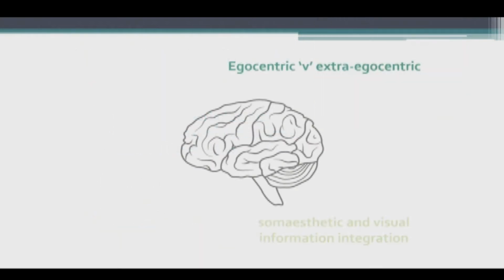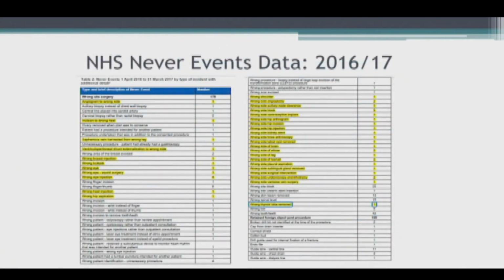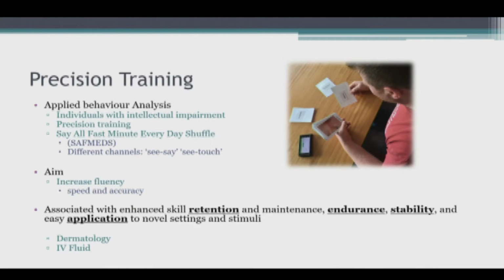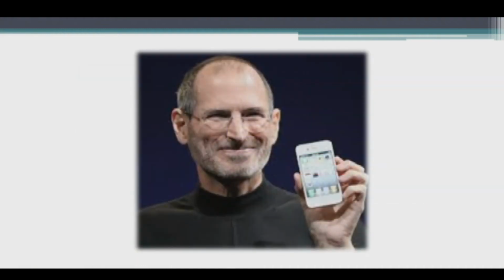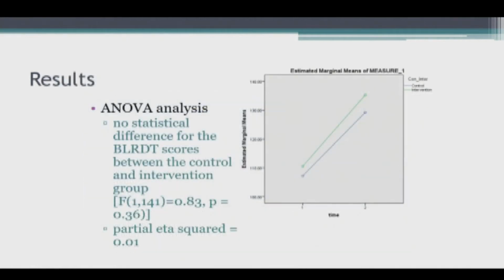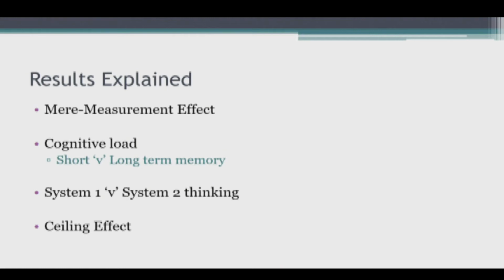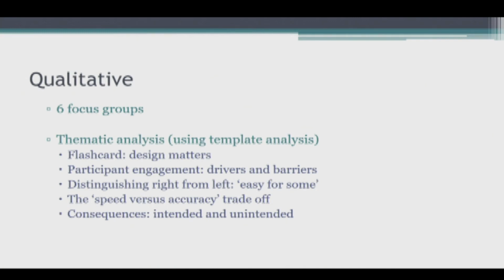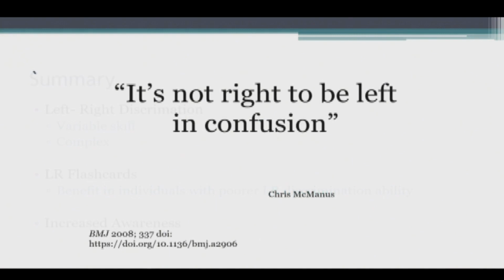Can Individuals Train to be “Right”?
Oral Presentation 18 - Can Individuals Train to be “Right”? – Carl Brennan, Queen’s University Belfast

Tech-it-tv